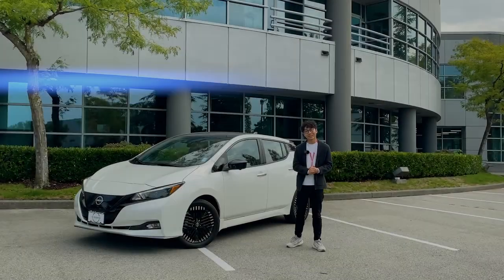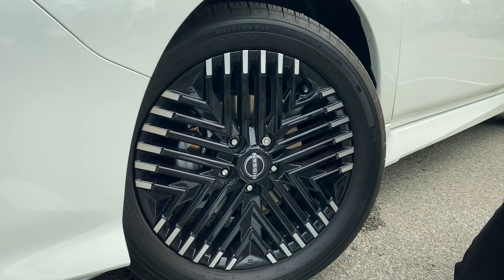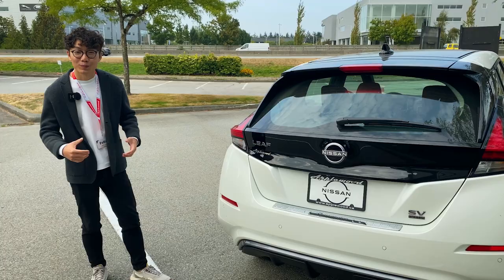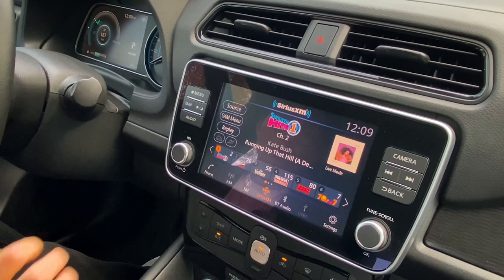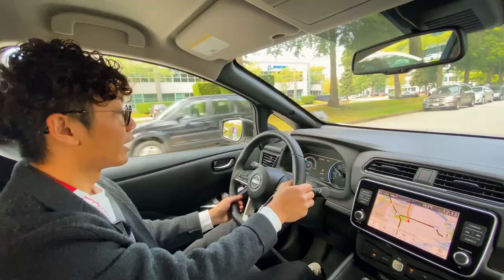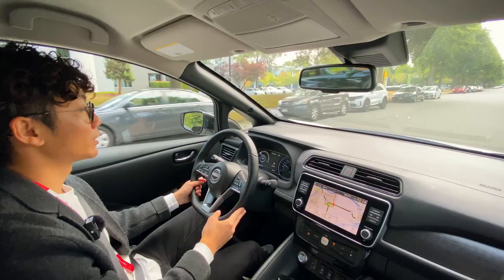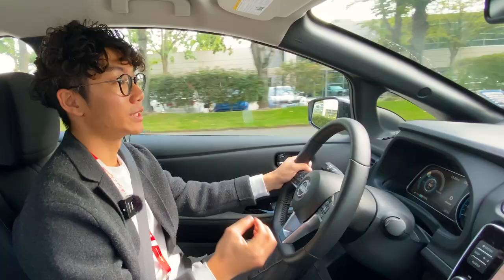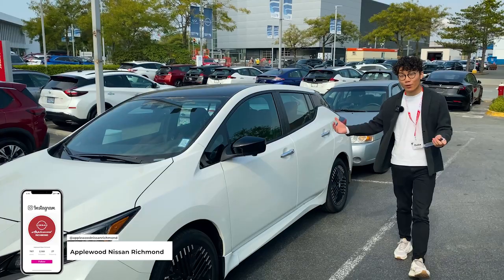2023 Nissan LEAF SV PLUS | Vlog Review | Applewood Nissan Richmond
Welcome to Applewood Nissan Richmond!

The redesigned 2023 Nissan LEAF is finally here!

Come see why the new Leaf is one of the most popular EV vehicles of 2023!

Felix from Applewood Nissan Richmond walks you through the 2023 Nissan Leaf SV plus and all the features you are going to love.

It's All Good at Applewood!